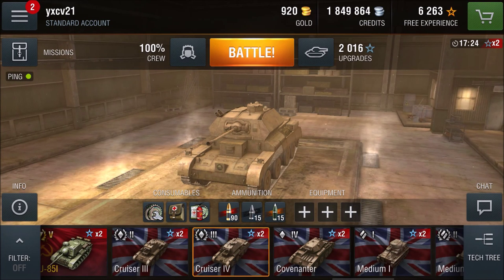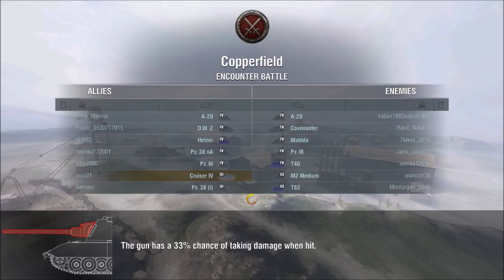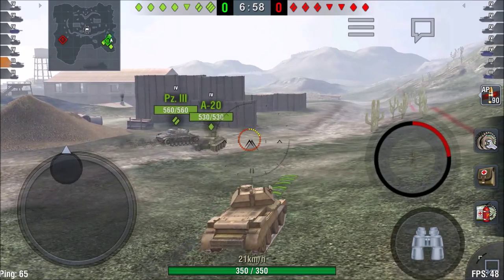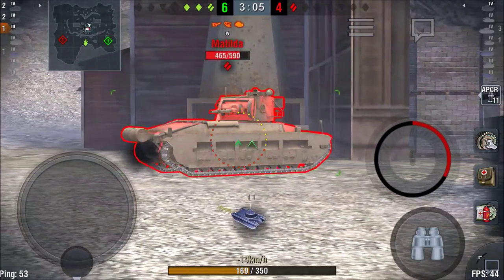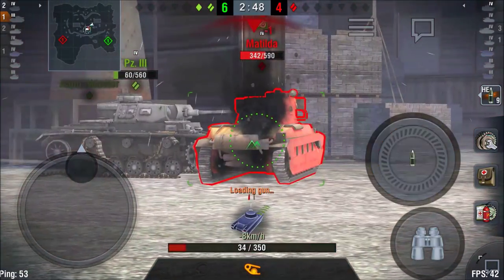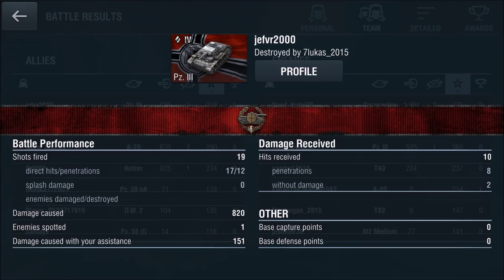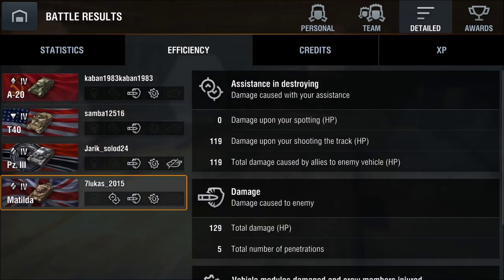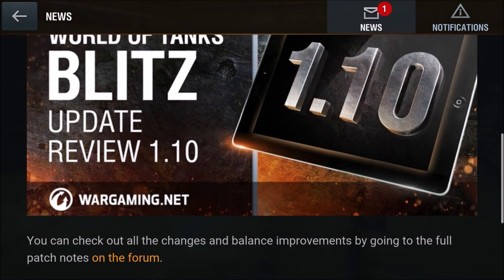Lets Play #101 World of Tanks Blitz Cruiser IV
Lets Play World of Tanks Blitz on Android with the British Lightclass Tank Cruiser IV